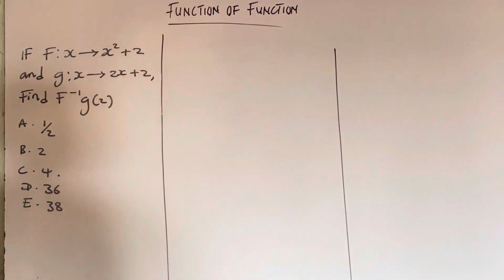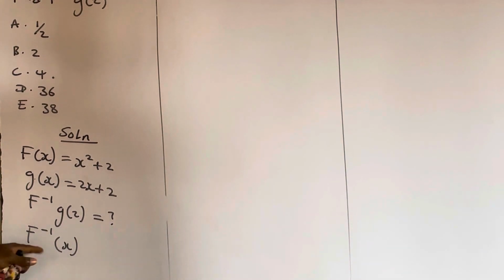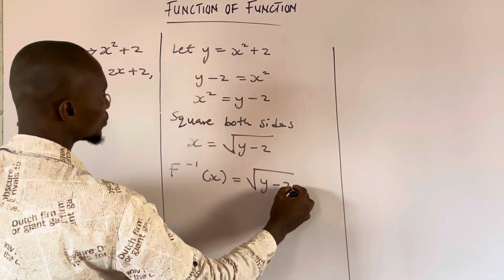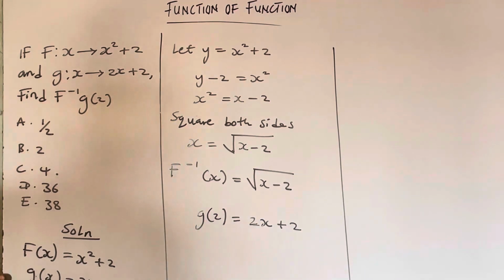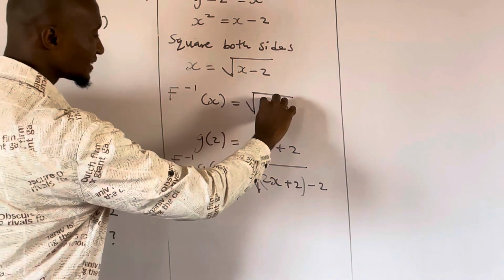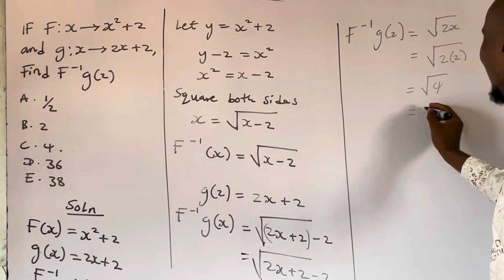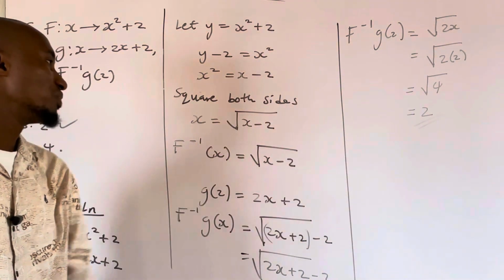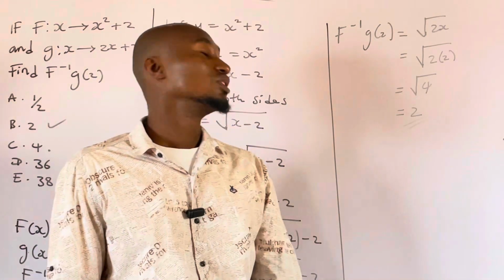How to solve hard question on function of function